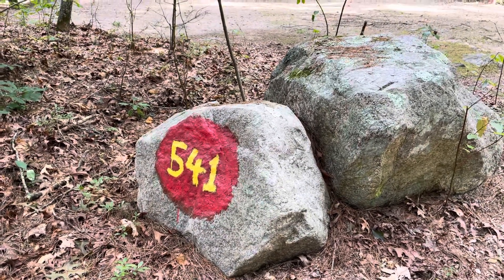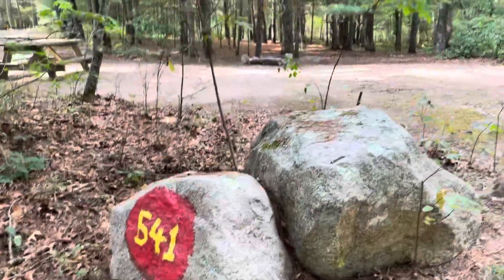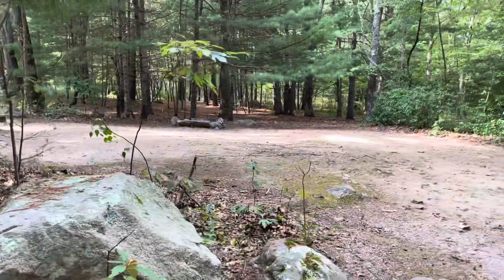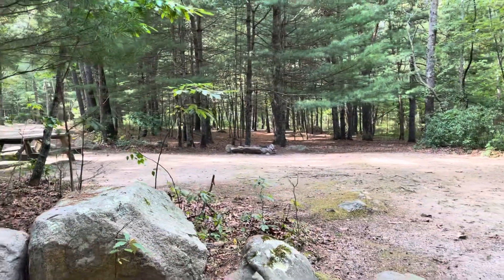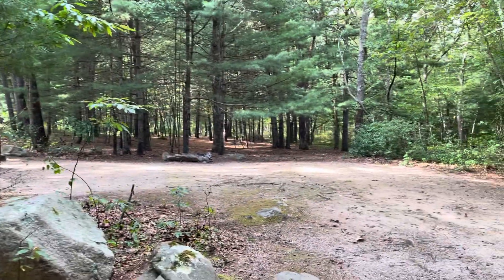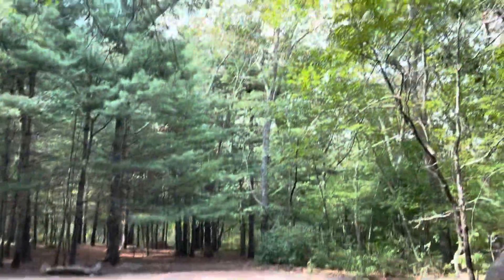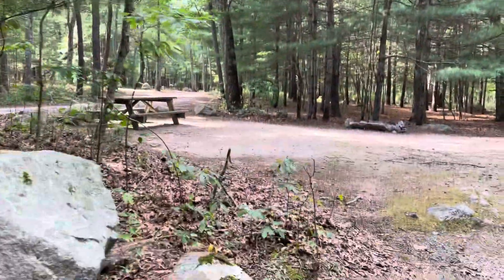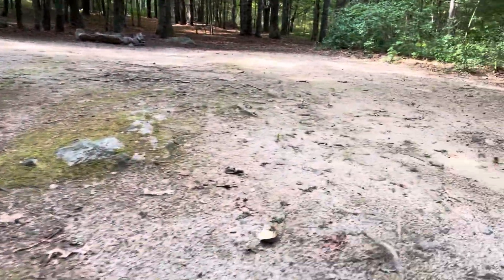541 Burlingame State Campground Campsite